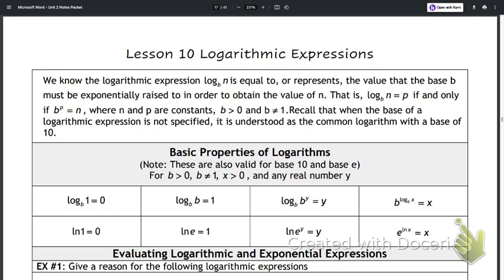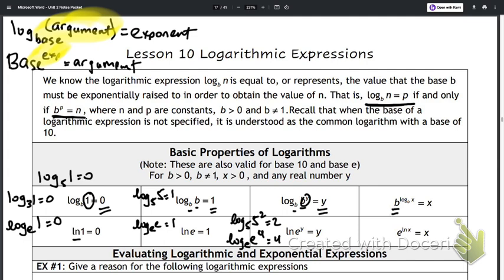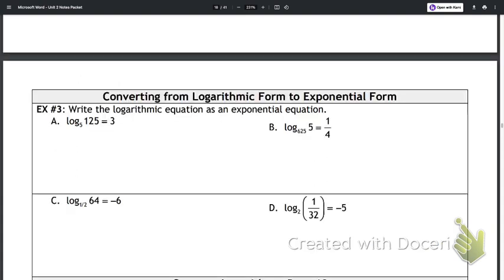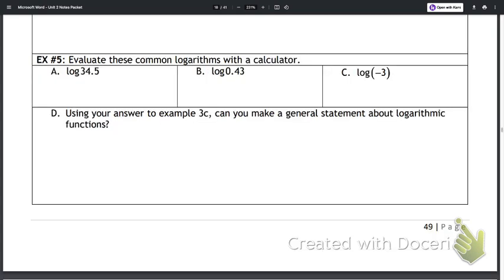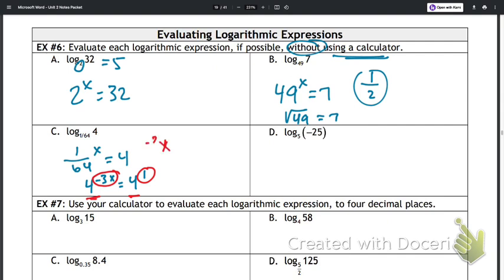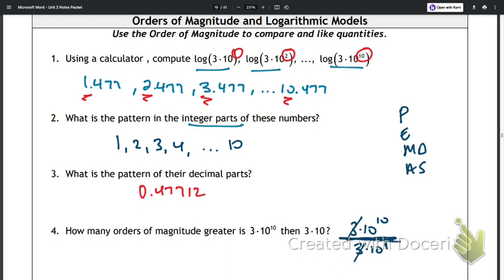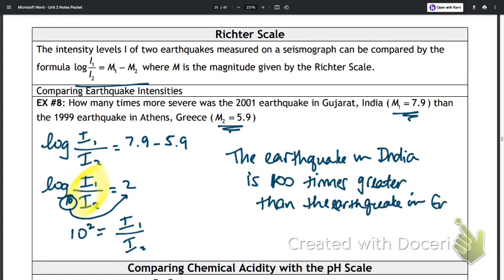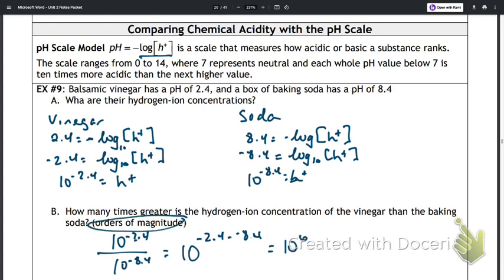2.10 Logarithmic Expressions